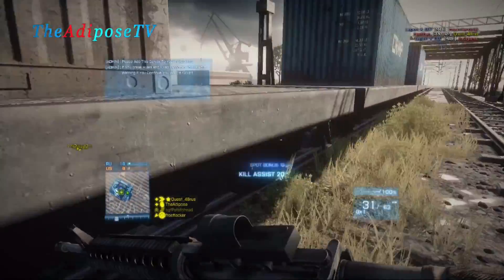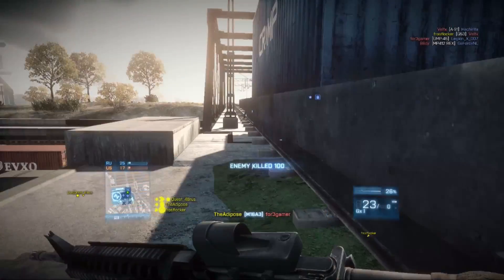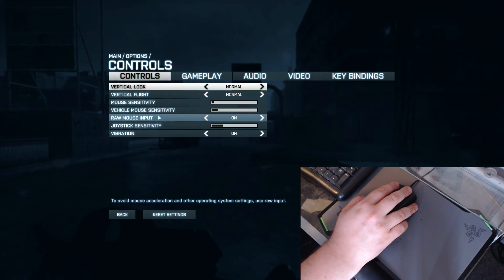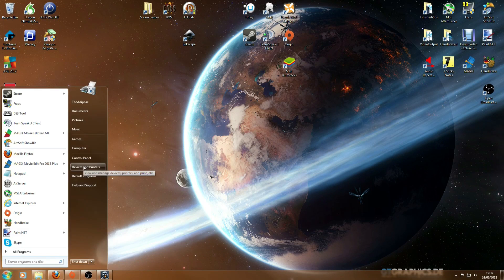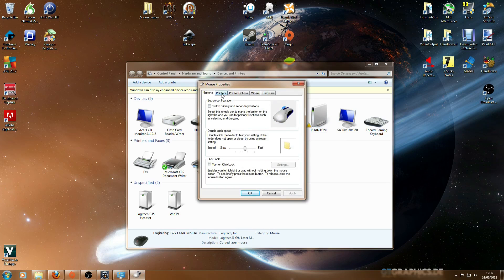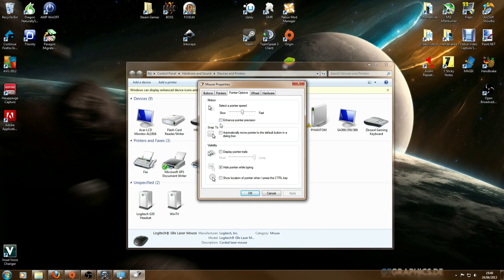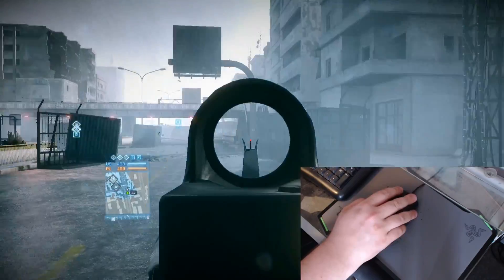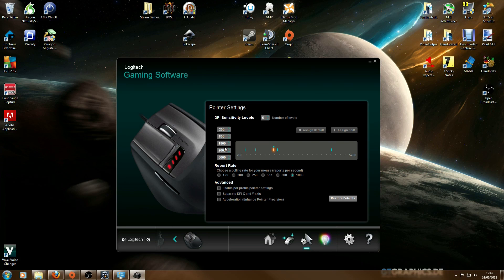Battlefield 3 - Mouse Settings and Sensitivity Guide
This is a guide to mouse settings and mouse sensitivity for battlefield 3. This video will discuss mouse acceleration, mouse sensitivity (in-game and windows) and discuss the best ways to keep your experience consistent. This should help with quick reactions and giving you a good recoil compensation chance.

This video is in no way associated or approved by Dice or EA and is intended for non commercial educational purposes only.